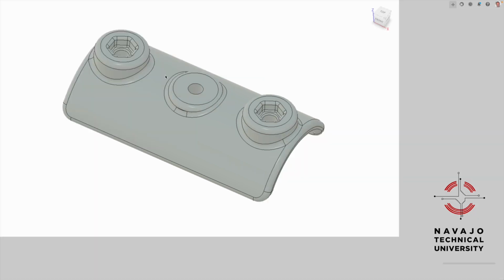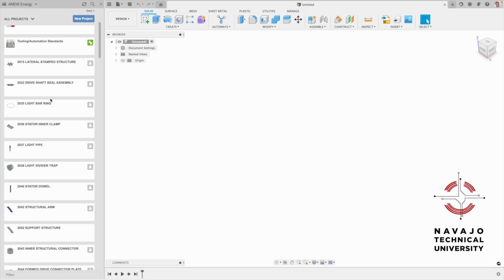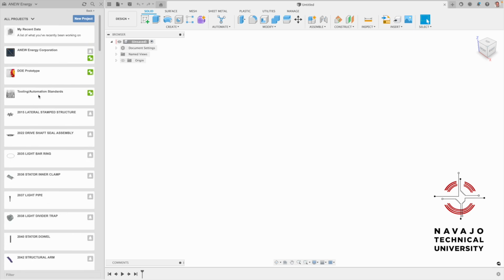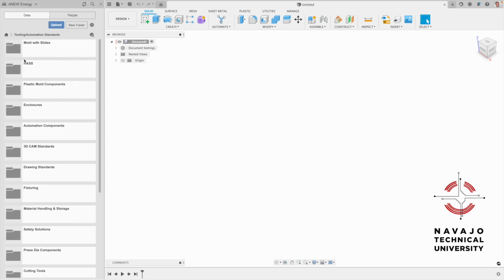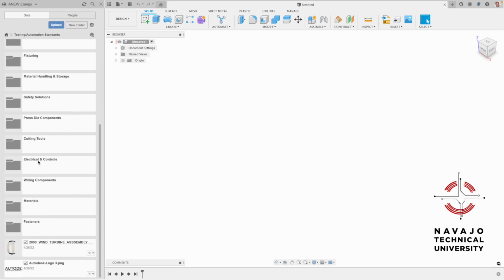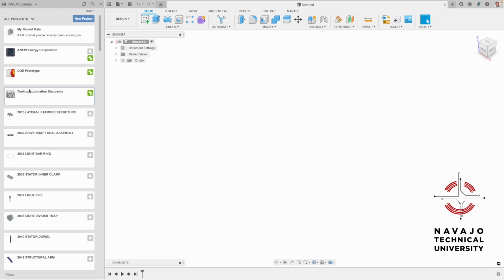NAVIGATING FUSION360 TEAM HUBS & PROJECTS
TIME REQUIRED: 2.5Minutes
DESCRIPTION:  This helps the learner understand how to navigate to the Team Hub and how to find the project you have been invited into.